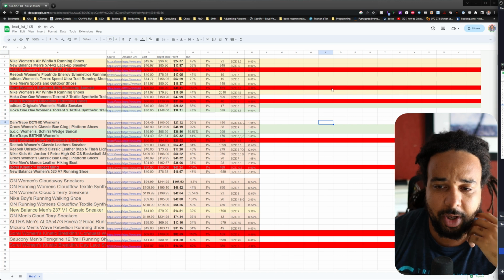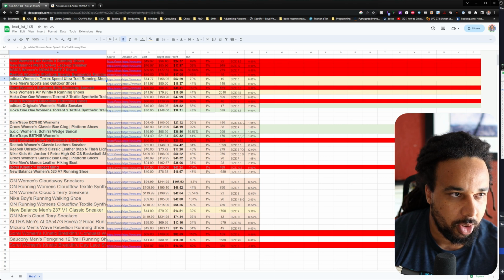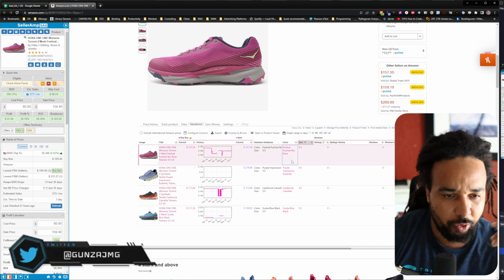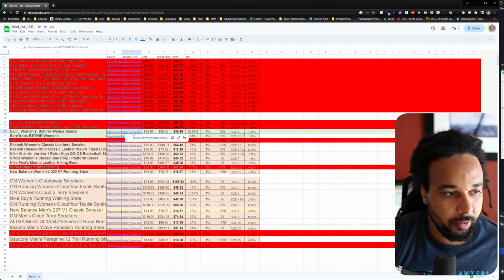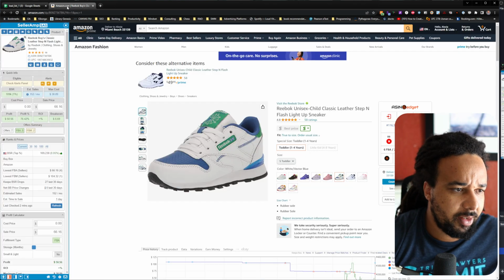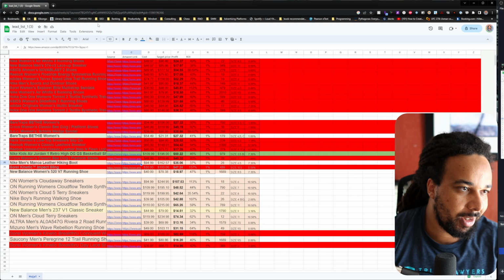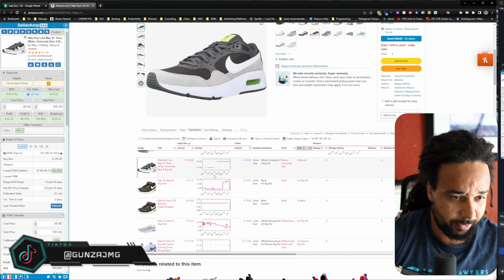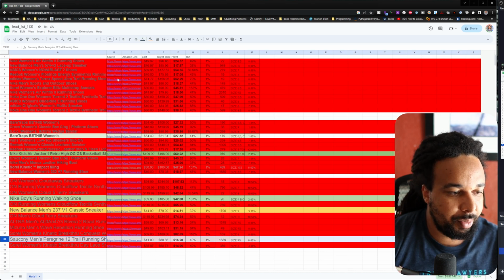Unbelievable Results From a $100 Leads List: Is it WORTH IT?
In today's video I'm reviewing a $100 Amazon FBA Leads List a discord member sent me. Is it worth the money?

— Chris Mangunza